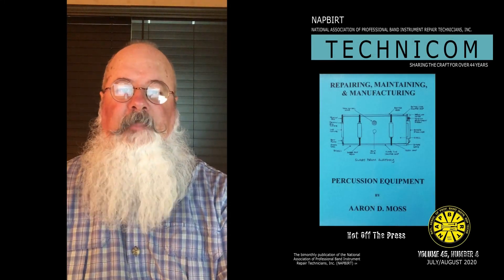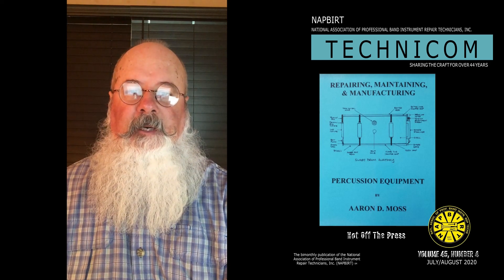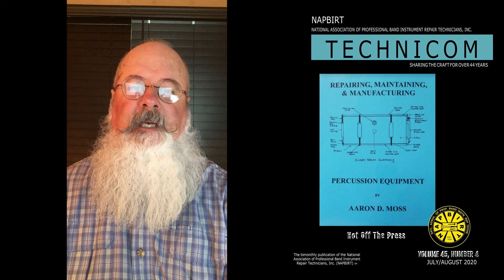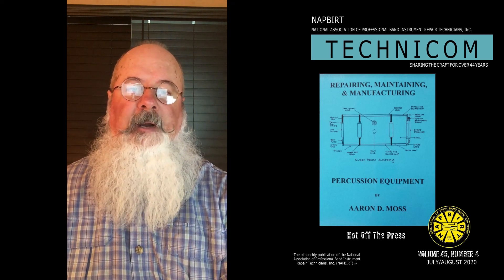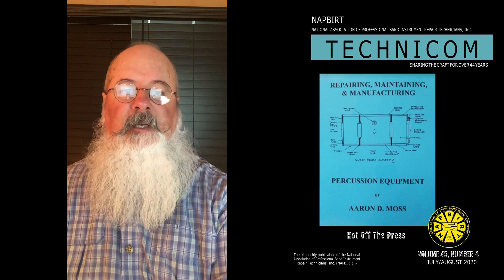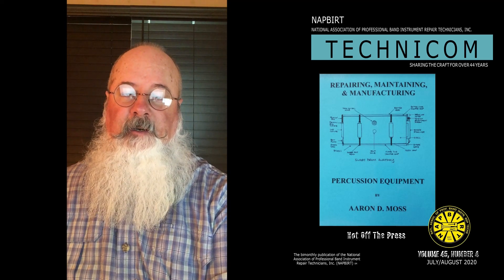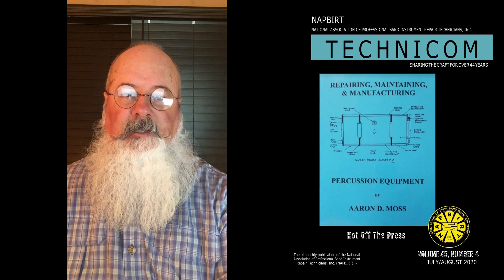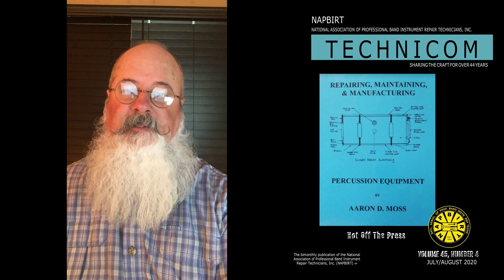Bill Mathews Book Intro for Clinic